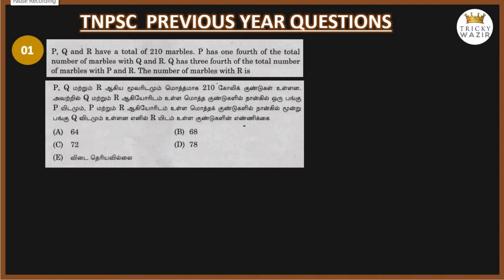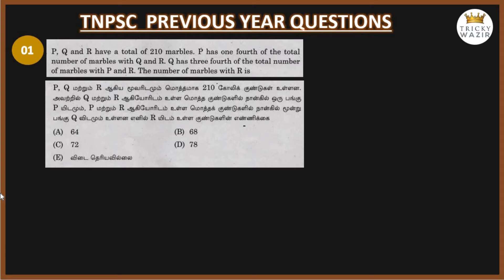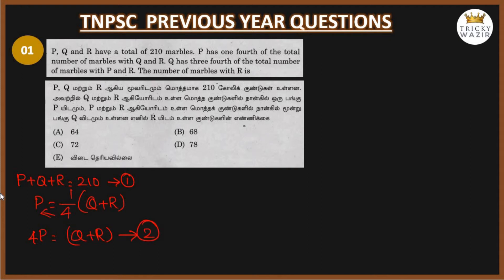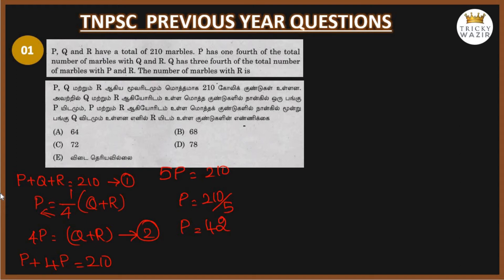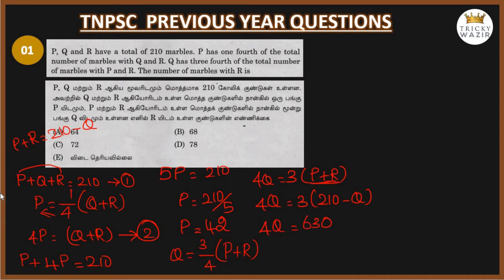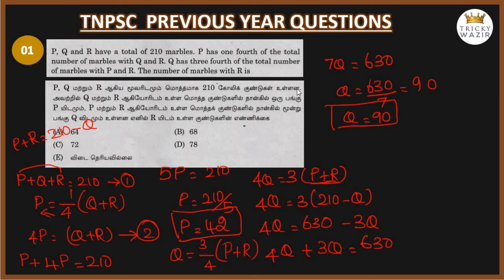Q1) P, Q, and R have a total of 210 marbles|MATHS|TNPSC GROUP4/GROUP2/FOR ALL COMPETITIVE EXAM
Q1) P, Q, R ஆகிய மூவரிடமும் மொத்தமாக 210 கோலிக் குண்டுகள் உள்ளன. அவற்றில் Q மற்றும் R ஆகியோரிடம் உள்ள மொத்த குண்டுகளில் நான்கில் ஒரு பங்கு P யிடமும், P மற்றும் R ஆகியோரிடம் உள்ள மொத்த குண்டுகளில் நான்கில் மூன்று பங்கு Q யிடமும் உள்ளன எனில் R யிடம் உள்ள குண்டுகளின் எண்ணிக்கை

P, Q, and R have a total of 210 marbles. P has one fourth of the total number of marbles with Q and R. Q has three fourth of the total number of marbles with P and R. The number of marbles with R is